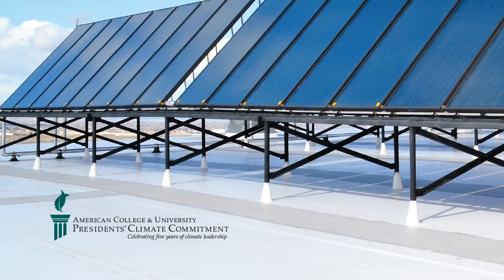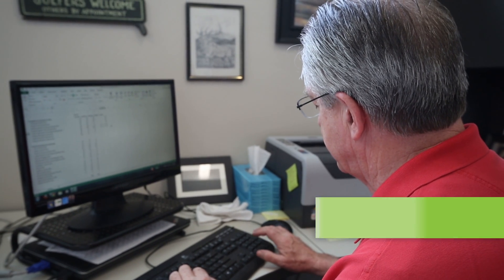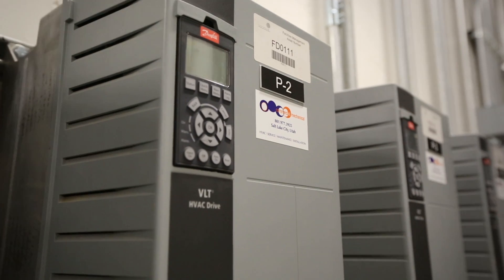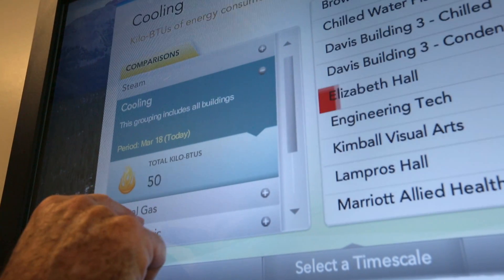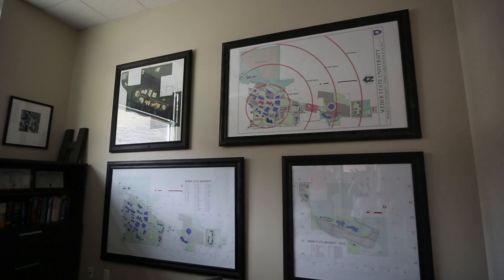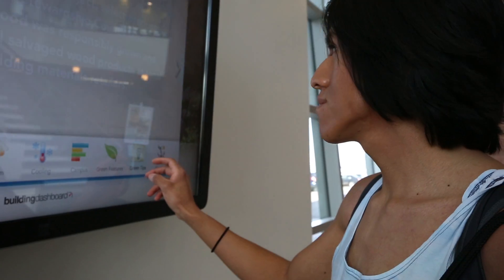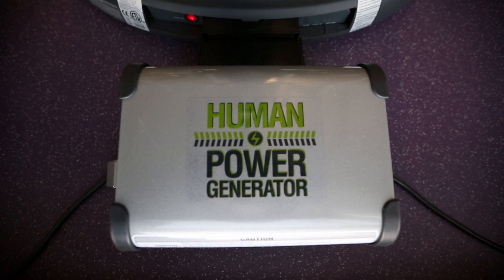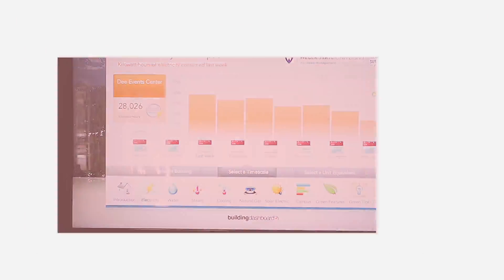Weber State University Energy Efficiency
Weber State University saves $1.6M a year through energy efficiency projects with BuildingOS by Lucid.